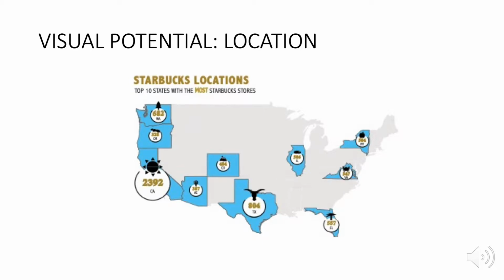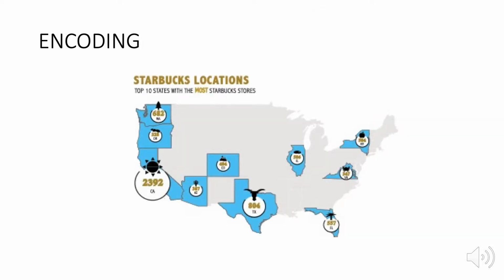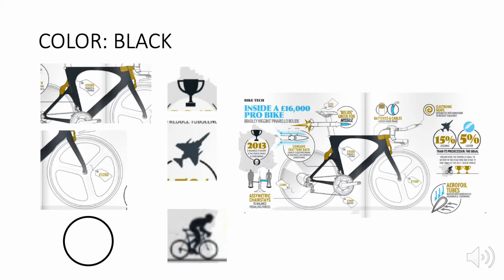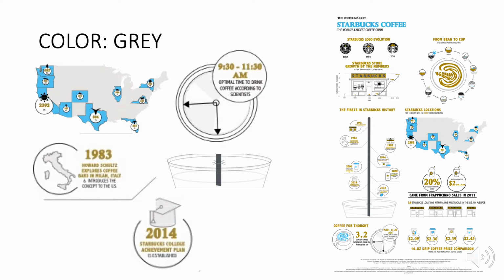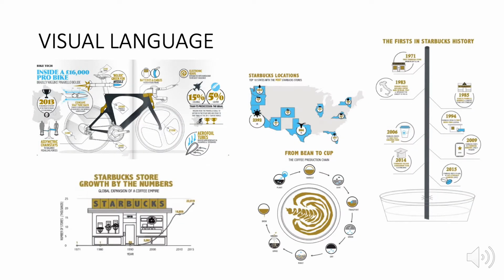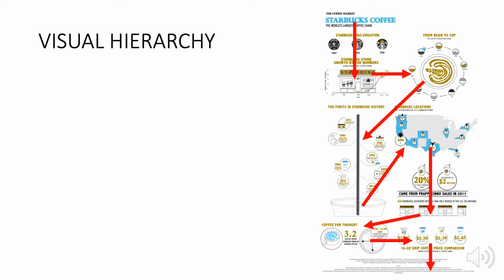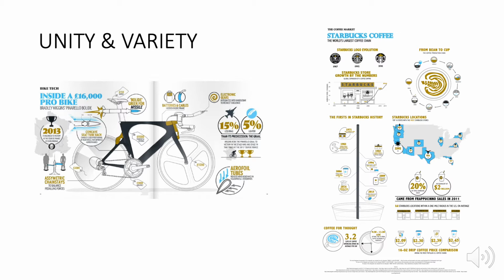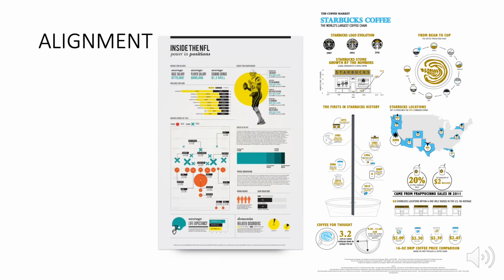INFO 362: Starbucks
SU 2019